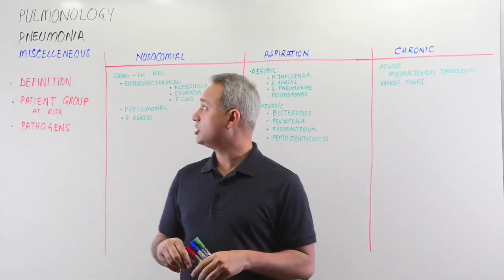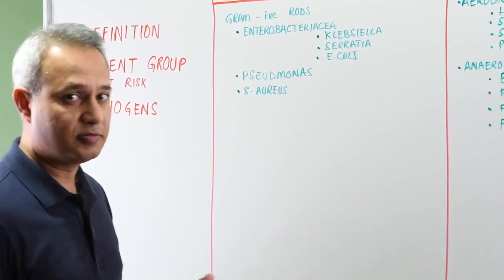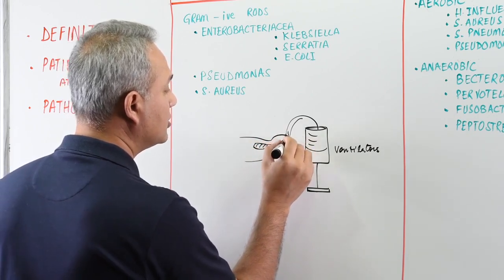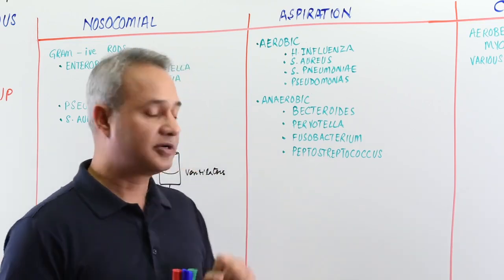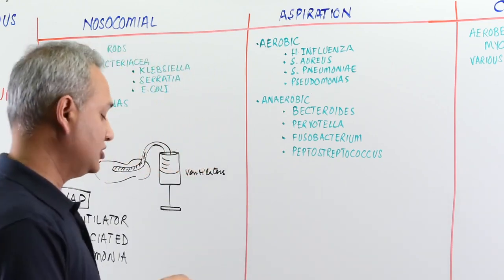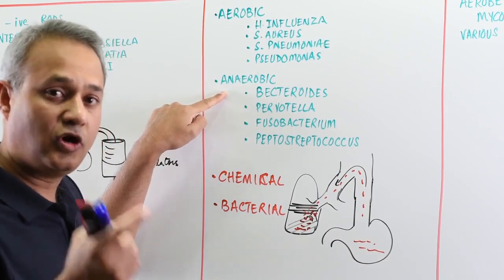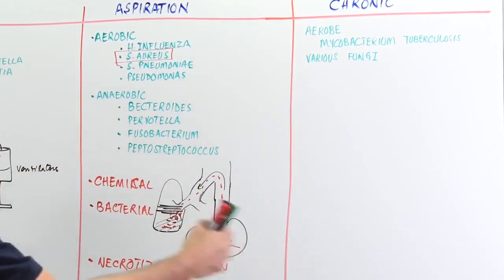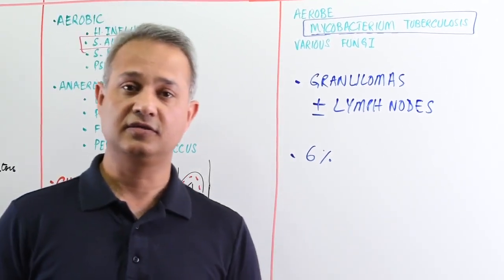Pneumonia: Nosocomial Pneumonia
This video presents following topics: Nosocomial Pneumniae Aspiration Pneumonia Chronic Pneumonae.

In this video we will learn about :
1. Nosocomial pneumonia
   i. Definition.
  ii. Patients at risk.
 iii. Pathogens involved.

2. Aspiration pneumonia.
  i. Pathogens involved.
 ii. Site of infection.
 iii. Complications.

3. Chronic pneumonia.
 i. Definition.
ii. Pathogens responsible.